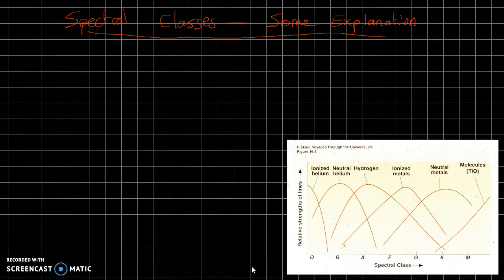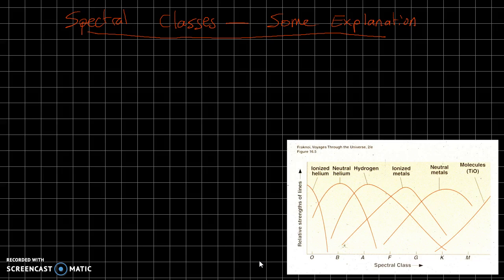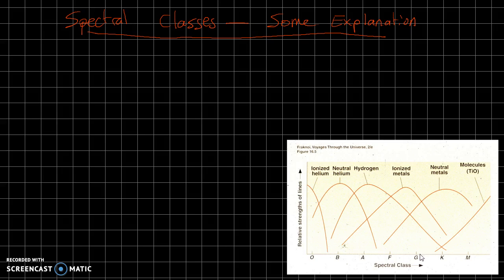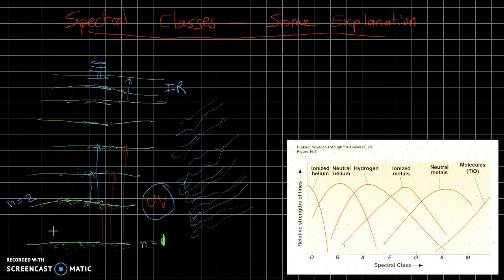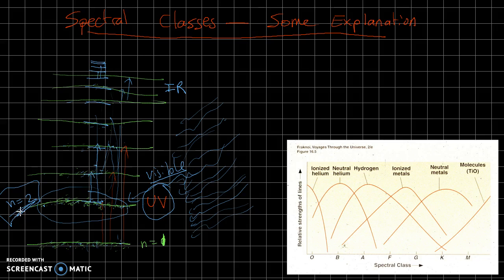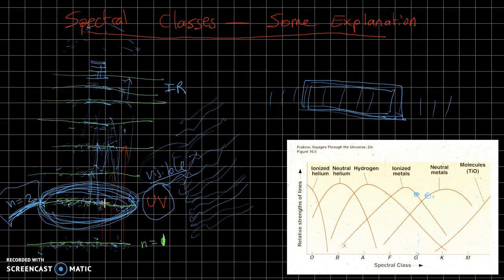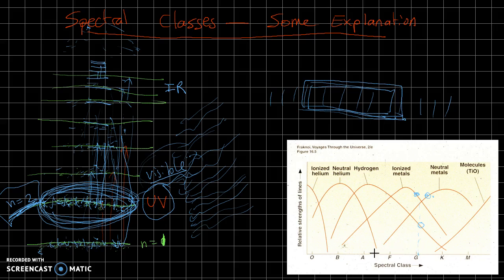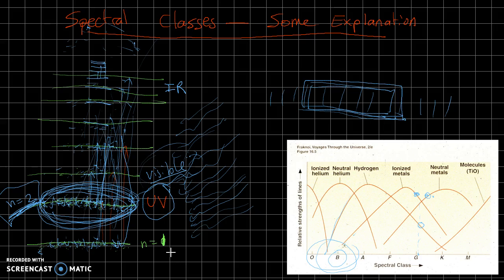Spectral Classes Explained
I've made a small mistake: the Sun is part of population I stars, not population II. fyi, pop. I are rich in metals, and pop. II are poor in metal.